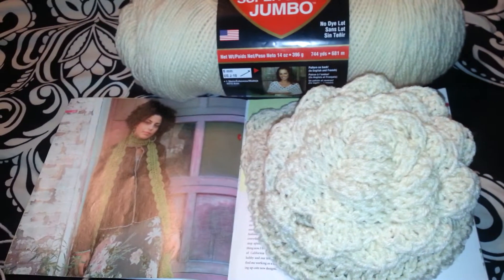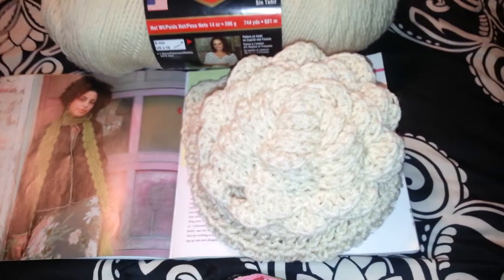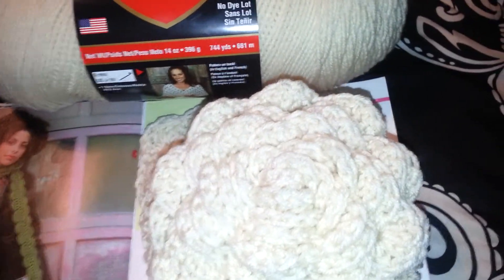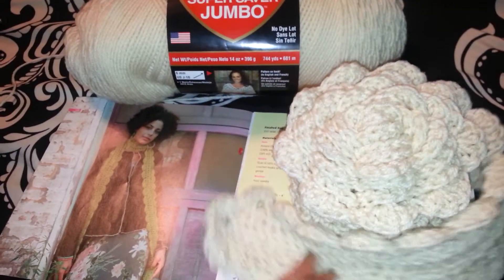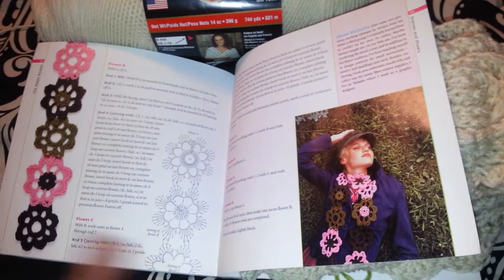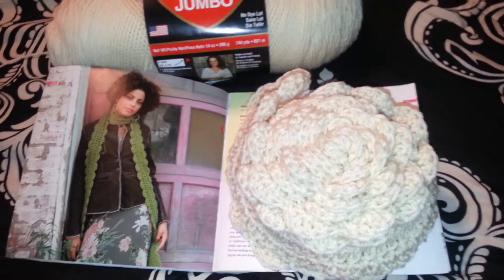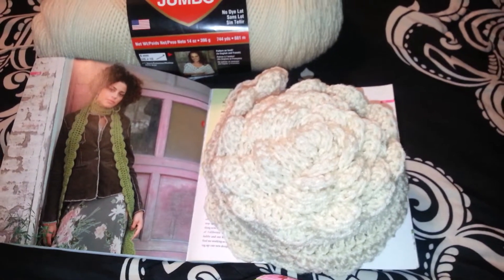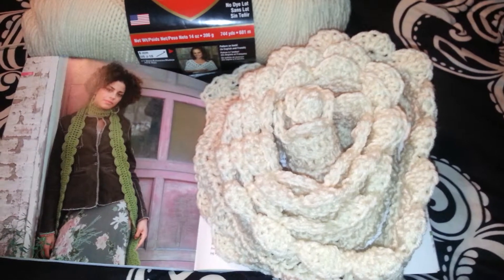Crochet scarf by Inga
One skein scarf. Crochet book review.